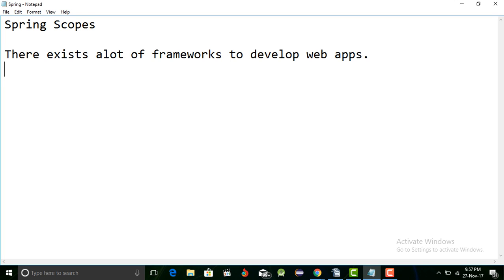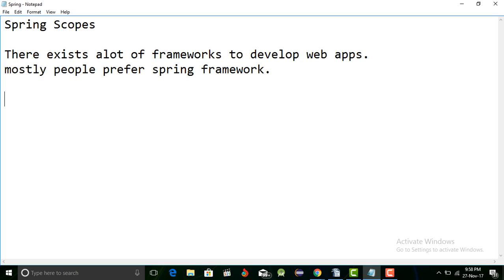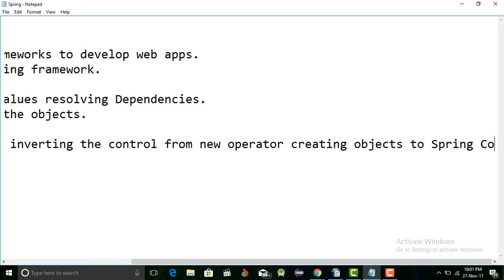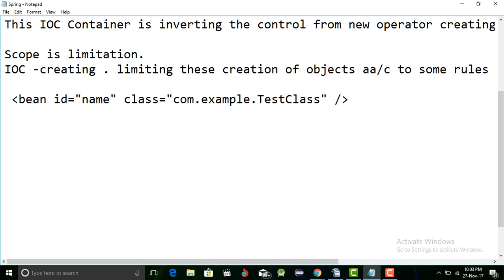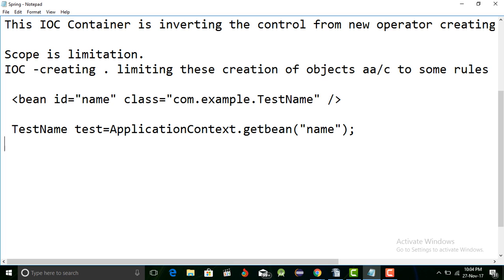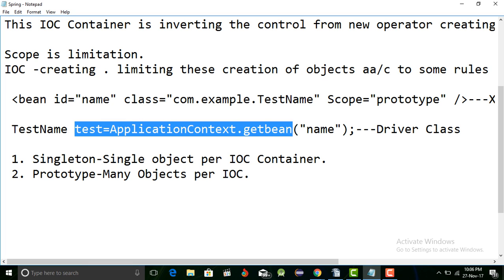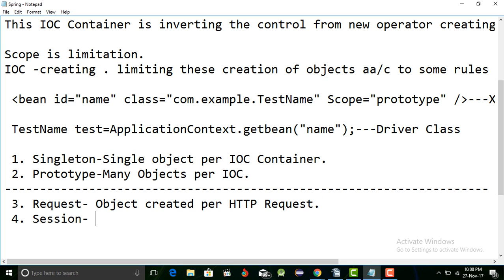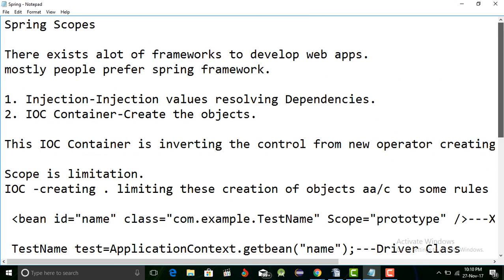Spring Scopes in Detail-Spring Tutorial